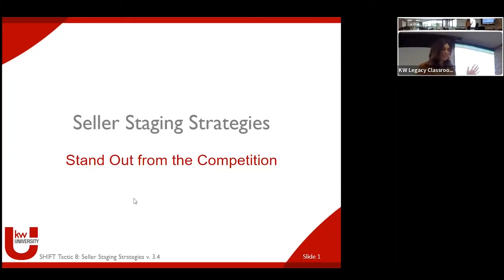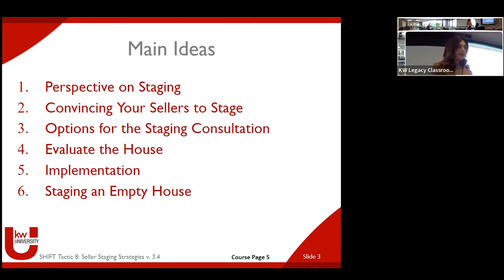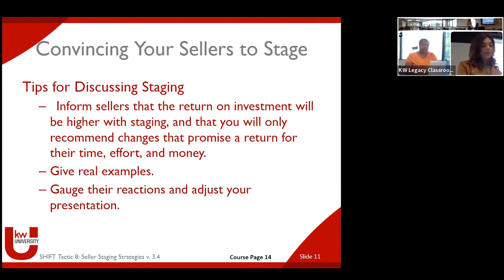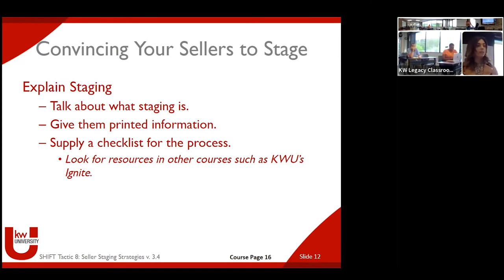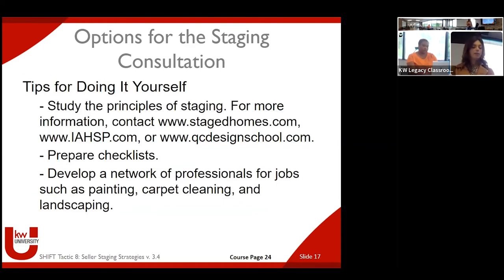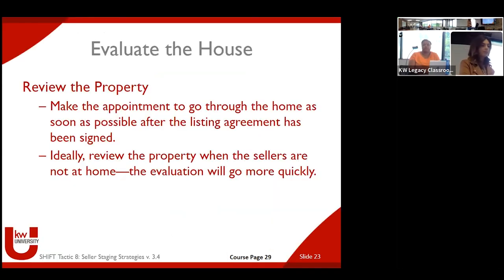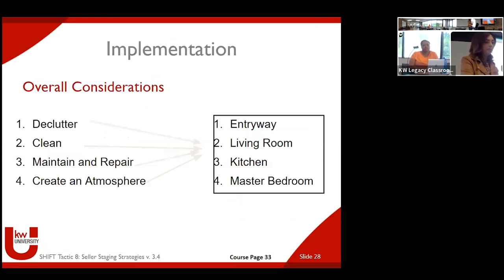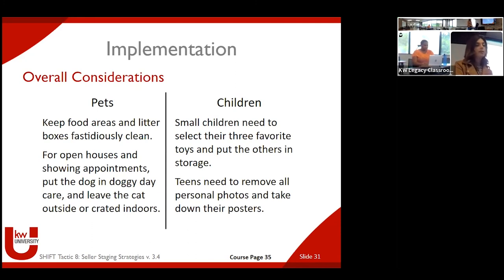SHIFT: Seller Staging Strategies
Liz earned a Bachelor of Arts and a master's degree from the University of Virginia. Liz spent several years consulting privately until her love of working with people and designing on-a-dime led her to the home staging business. Liz co-founded Maxwell & Edison Interiors.